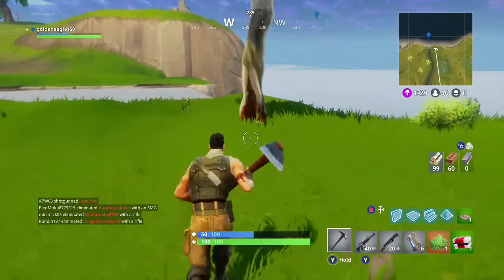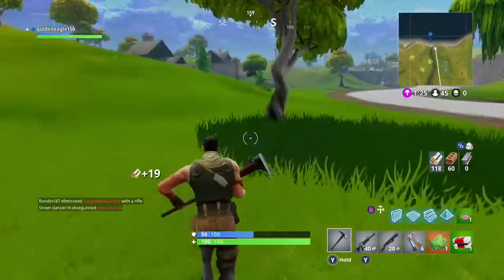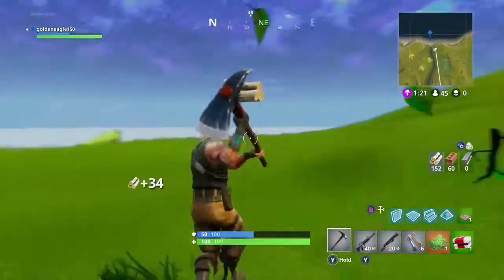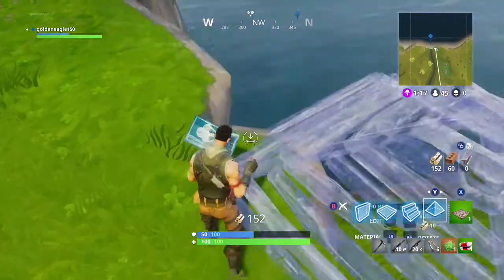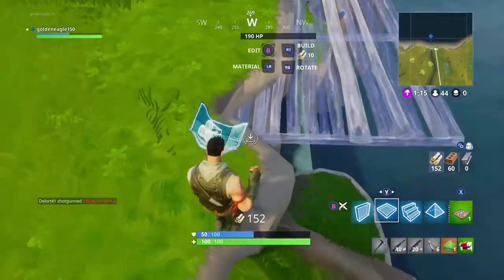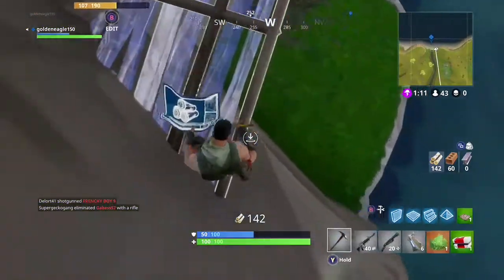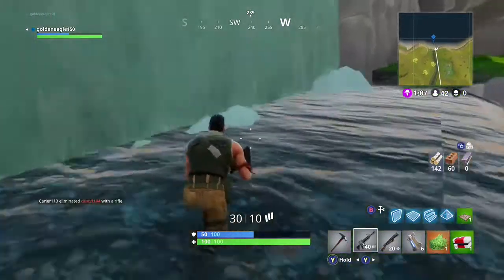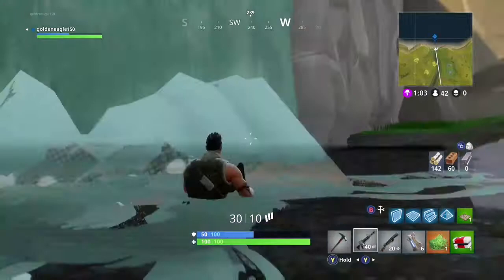FORTNITE BATTLE ROYALE- WATERFALL AND INVISIBLE GLITCH! V BUCKS GIVEAWAY!